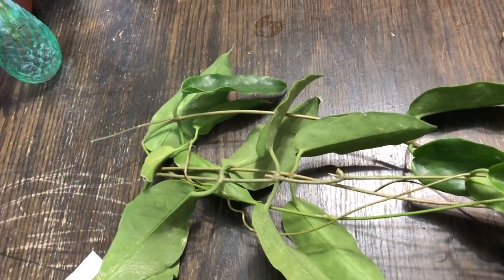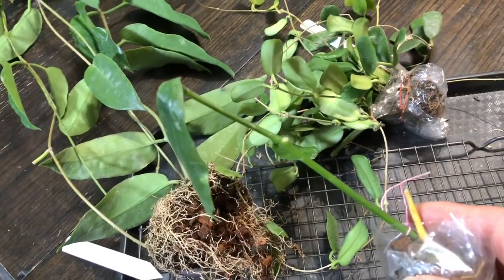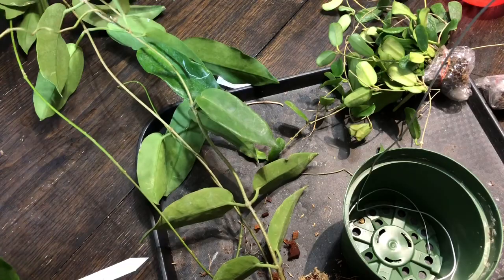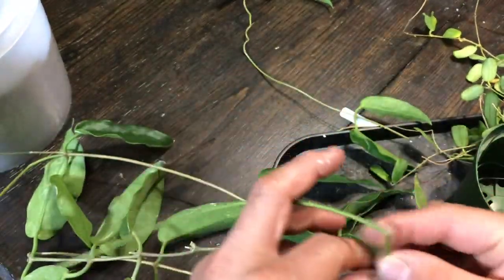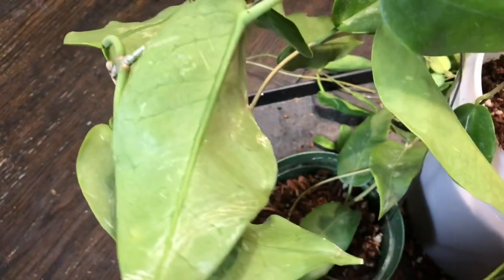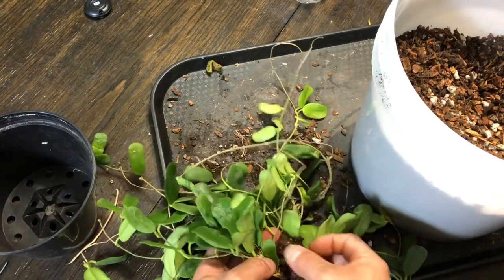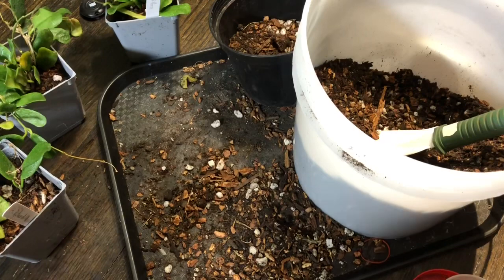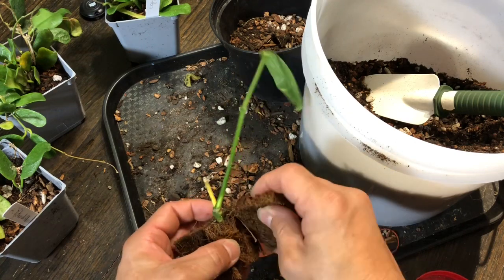Hoya Haul: order from Ah Hoya (part of a group order)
Finally ordered hoyas from famous Ah Hoyas (Thailand)!  You know it’s reputable when Doug Chamberlain from Vermont Hoya orders every once in awhile! Huge special thanks to Rachel Wamboldt who organizes the group order.